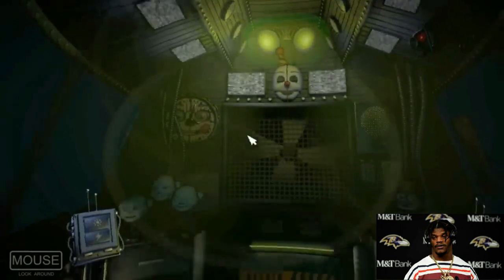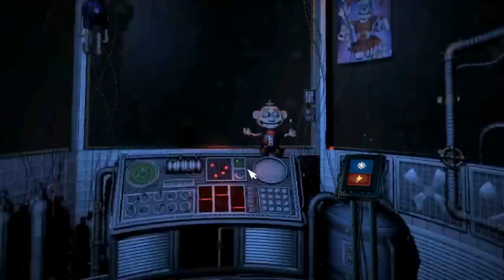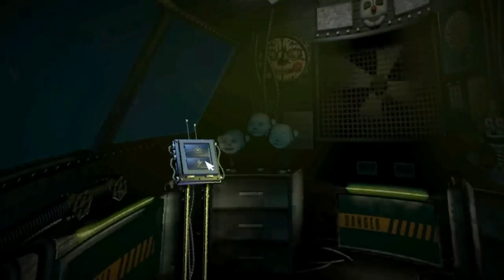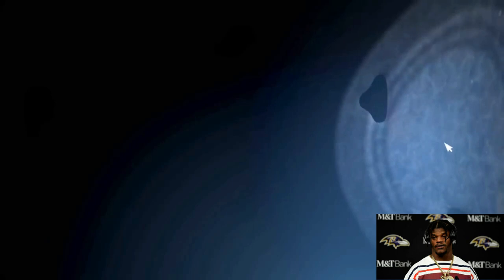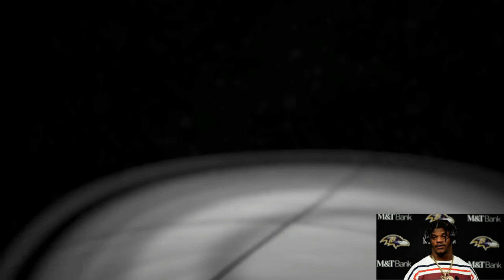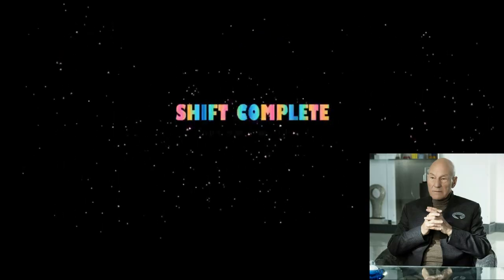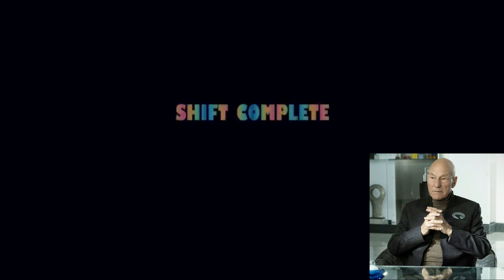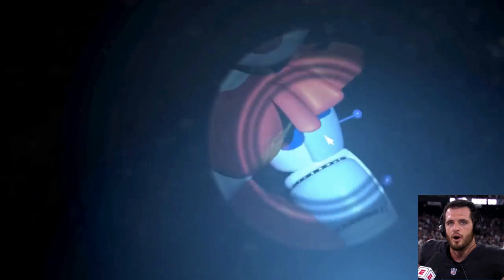NFL Players Play Five Nights at Freddy's Sister Location Lamar, RJ, Carr Patrick Stewart cameo